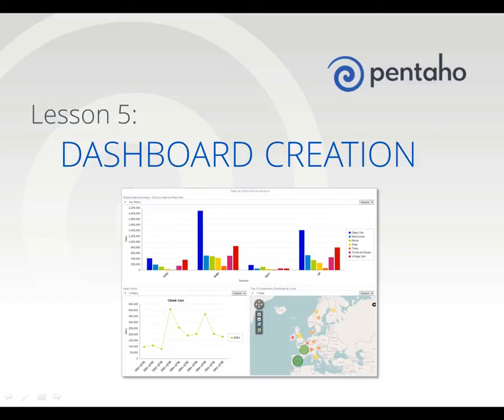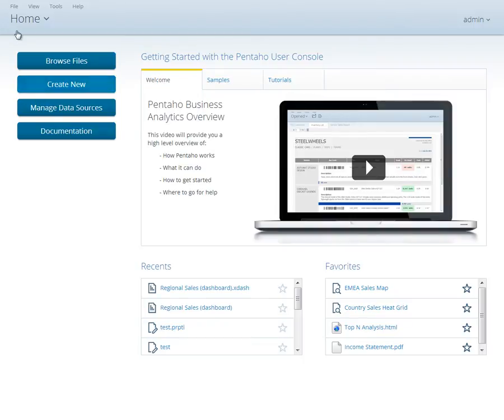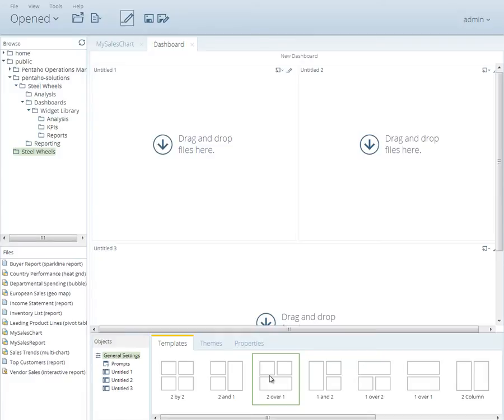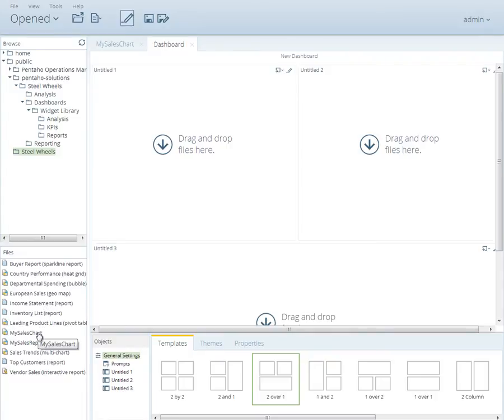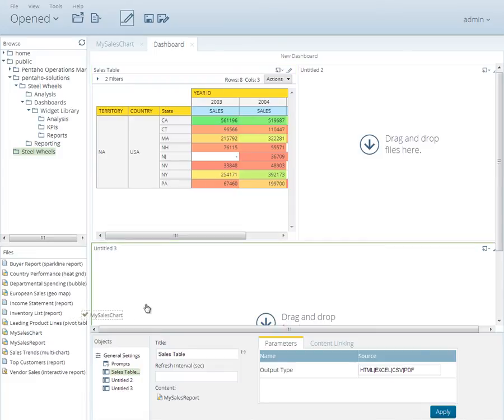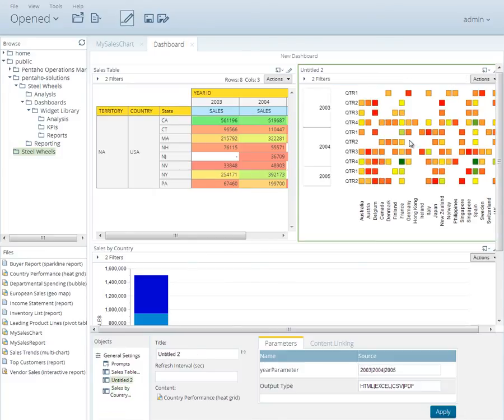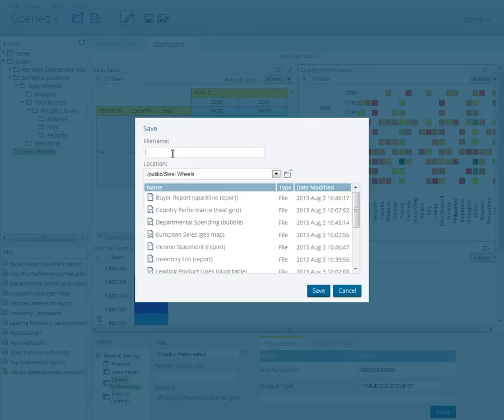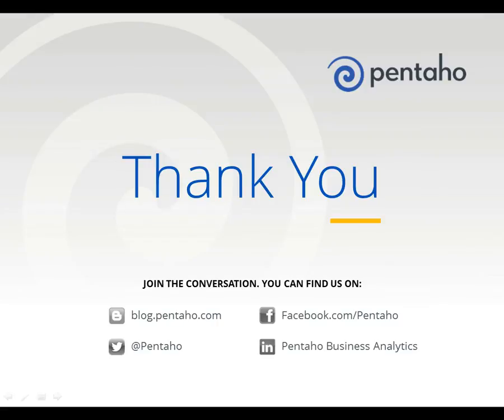Dashboard Creation -- Getting Started Dashboards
link6